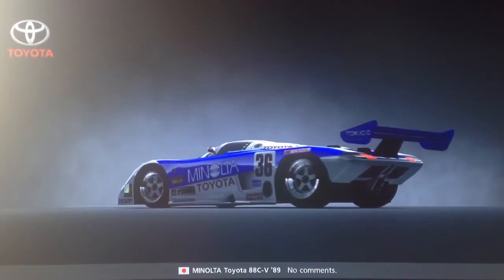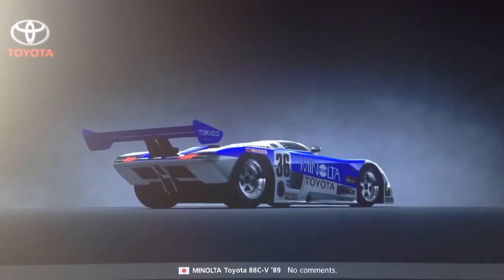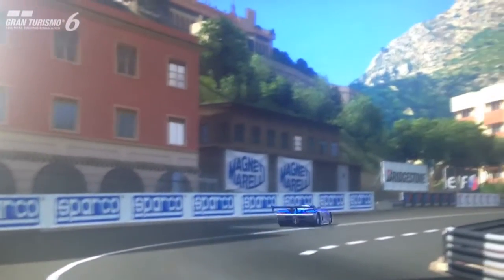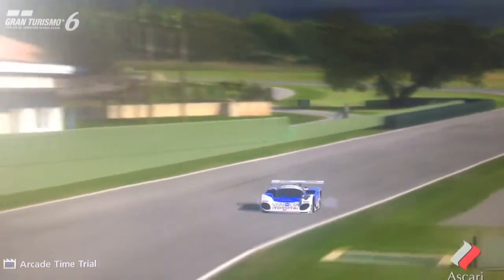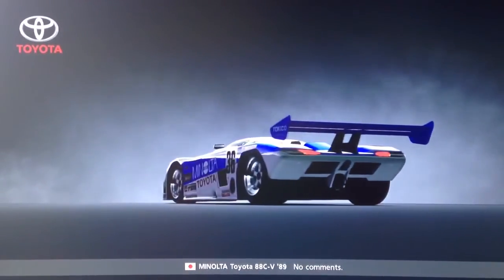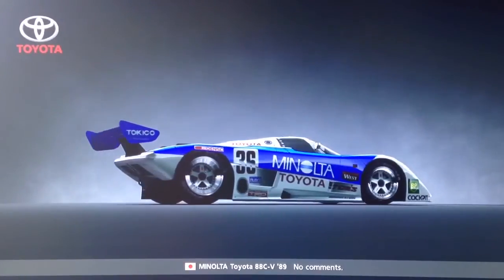GT6 - Spirit Of Le Mans Ep.20 - Toyota 88C-V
Episode twenty of 'Spirit Of Le Mans', wherein I will be assesing the merits and drawbacks of each major Le Mans Prototype on GT6. This episode features Toyota's 88C-V, which is overwhelmingly fast and widely respected despite being relatively unsuccessful in real life racing.

Ratings :

Acceleration - 5/5
Top Speed - 5/5
Low End Handling - 4/5
Mid Range Handling - 5/5
High End Handling - 5/5
Brakes - 5/5
Drivability - 5/5
City Circuits - 5/5
Technical Circuits - 5/5
High Speed Circuits - 5/5

Lap Times :

Monaco - 1:20.127
Ascari - 1:40.870
Spa Francorchamps - 1:52.958

Vine : Hammer Studios
Personal FB : mike.hamer.311
FightMe App : Hammer Studios
Google+ : Hammer Studios
PSN : CORRUPTED_DISC
XBL : CORRUPTED DISC
GTPlanet : CORRUPTEDDISC